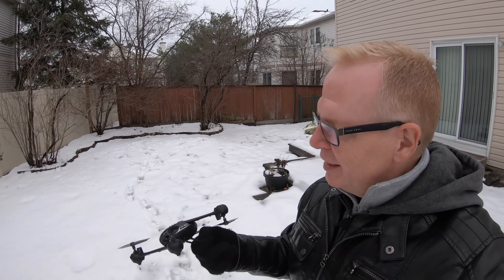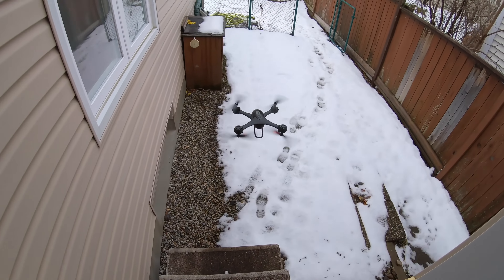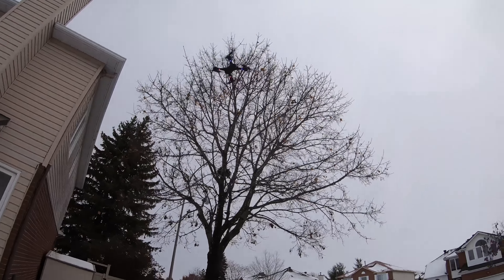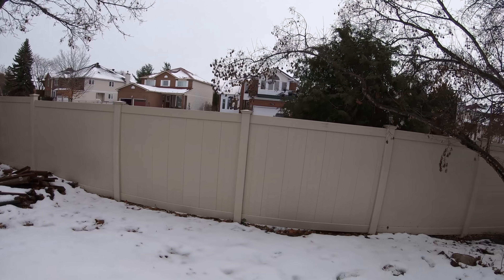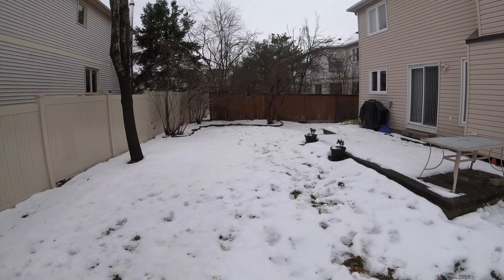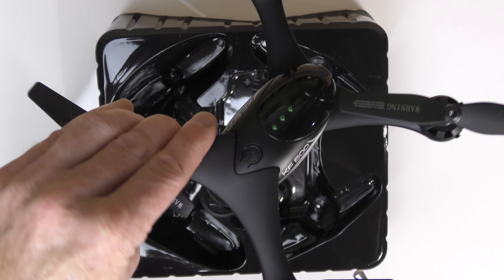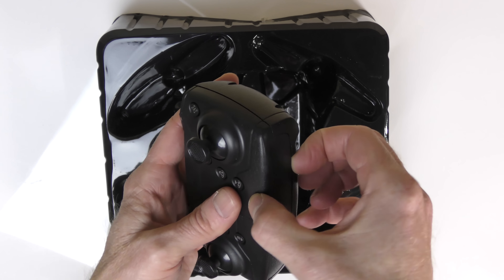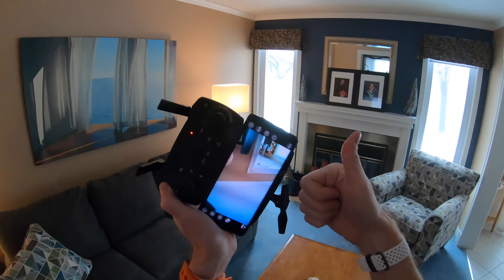The KF600 - This portable drone looks Cool! Review & Demo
This is a fun featured drone that sells at a reasonable price (you get a lot for very little). You can find it on the TomTop website here: